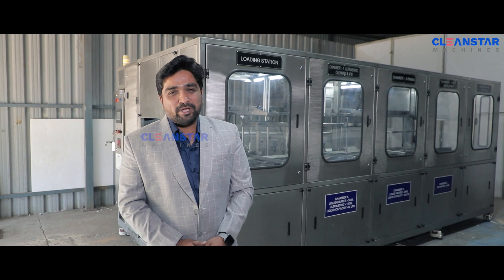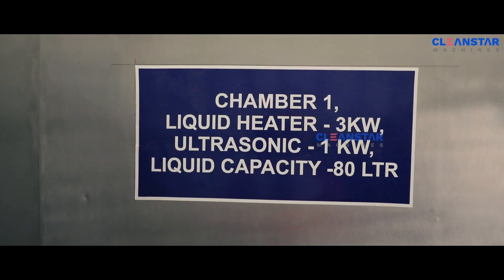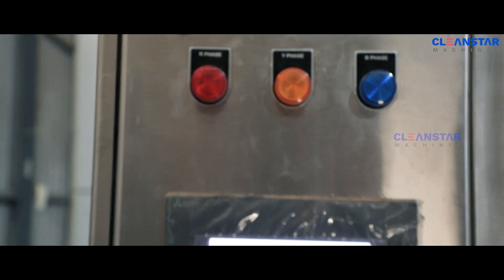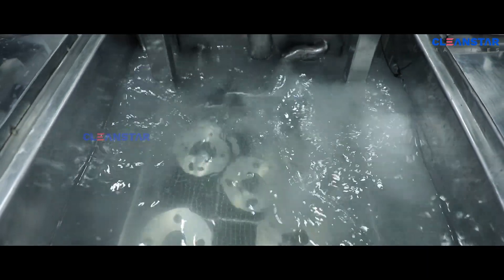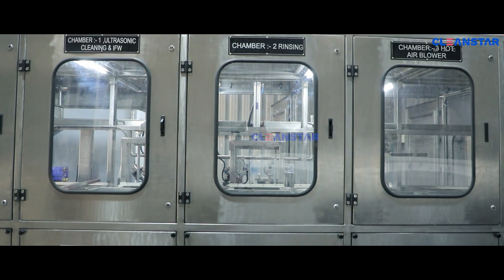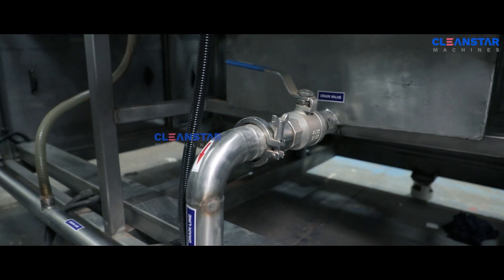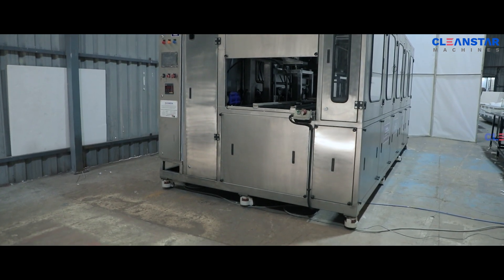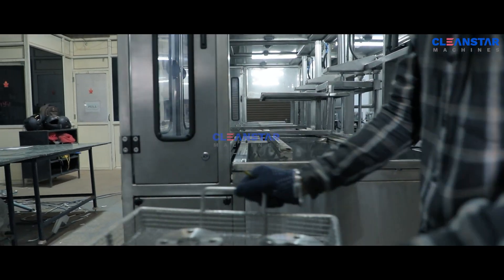Industrial Multistage Ultrasonic Cleaning Machine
Providing you the best range of multistage ultrasonic cleaning machine  with effective & timely delivery.
Applications:
Cleaners for:
✔Automotive Machined Elements
✔Medical Device
✔Laser Components,
✔Diesel Fuel Injection,
✔Aerospace Components & many more

Highlights:
✔Affordable prices
✔Easy to Install
✔Effectiveness.
✔Utmost Quality.
✔Financial Stability
✔Timely Delivery
✔Efficient Team